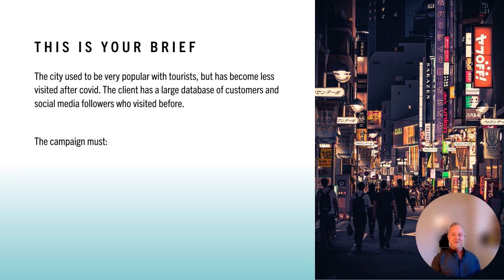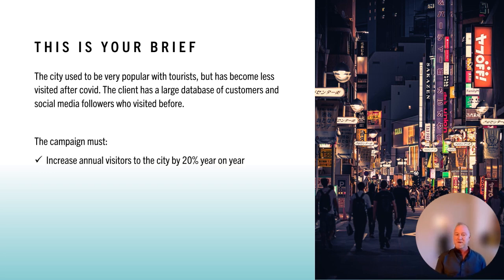Andrew Tainton mini teach seminar 1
seminar mini teach pgche